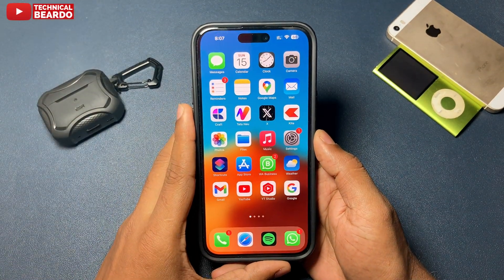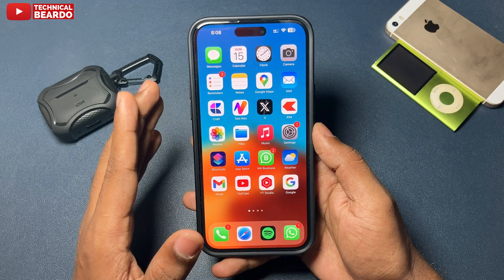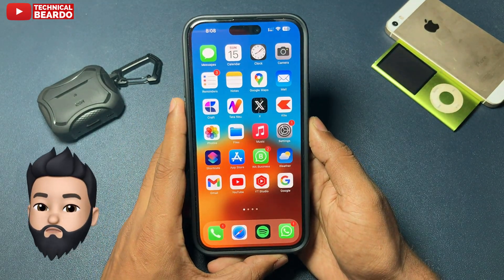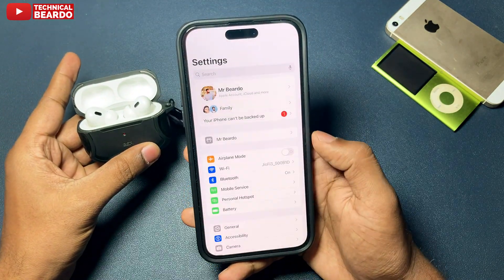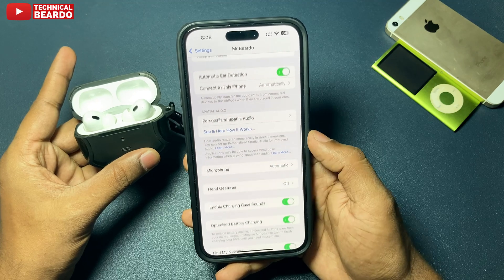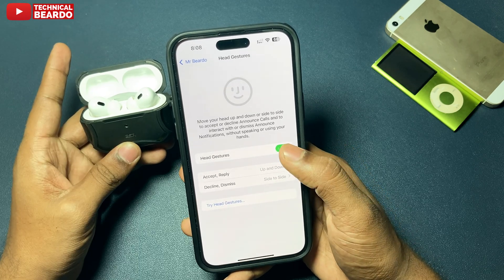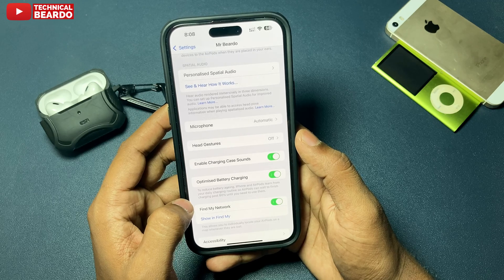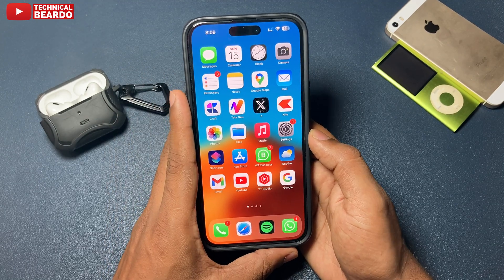How to Disable Head Gestures for Airpods on iPhone | Turn Off AirPods Pro Head Gestures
In this video I have shown how to disable Head Gestures for Airpods Pro on iPhone after iOS 18 update. This feature allows you to answer calls on iPhone just by head movements. How to Turn off head gesture feature on iPhone.

Watch these iPhone-Related videos as well:
How to Clear iCloud Storage: youtu.be/zPih2ck3Mrc
iPhone Call trick: youtu.be/RK96dn3DrzQ
Get Live voicemail on iPhone: youtu.be/ozLrRLhLMks
Sideloading apps on iPhone: youtu.be/WpG0CwRWDCw